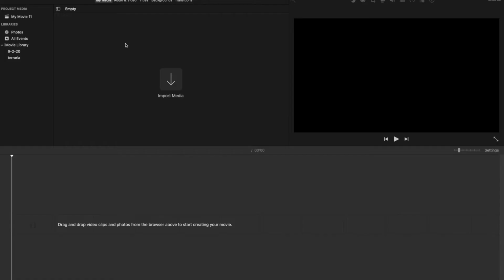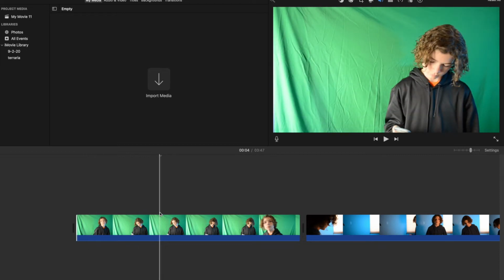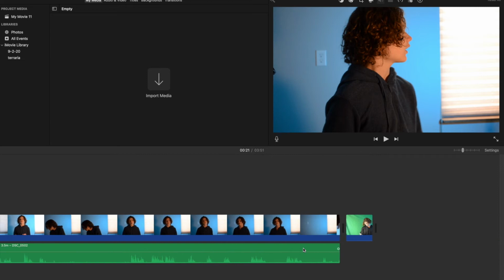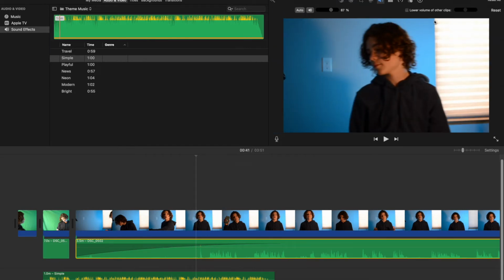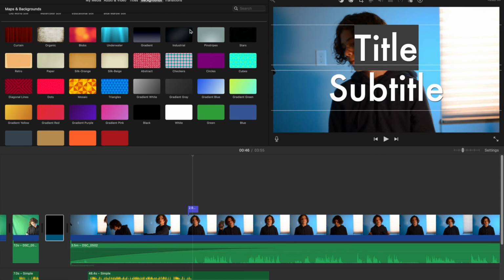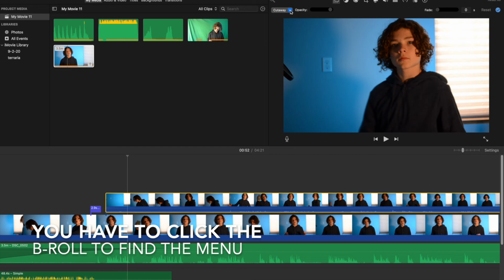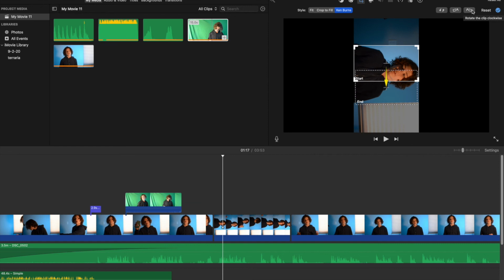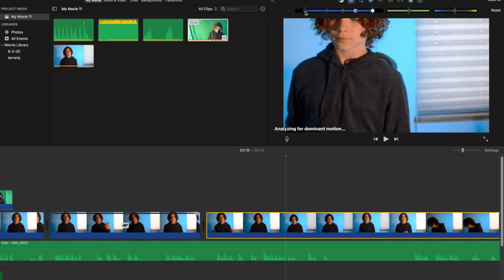iMovie Tutorial 2023 (Complete Guide)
In this video i do a complete overview of iMovie in under seven minutes. I don't explain some things that i have never used or that are self explanatory.

Import: Command I
Split: Command B
Delete: Delete
Copy: Command C
Paste: Command V
Undo: Command Z
Redo: Shift Command Z
Detach Audio: Option Command B
Open Precision Editor: Command/

Imovie, imovie tutorial, how to use imovie